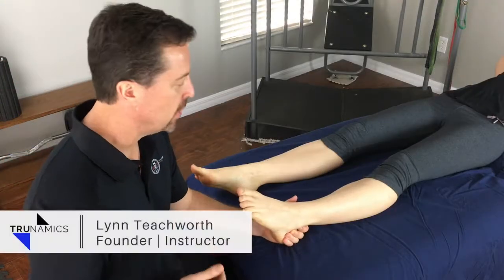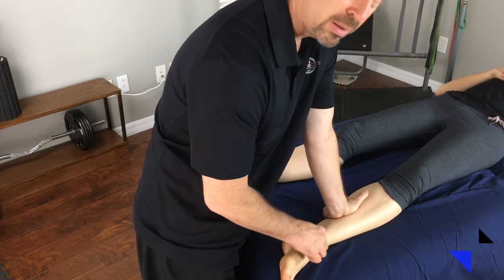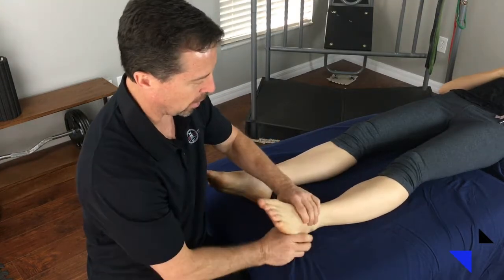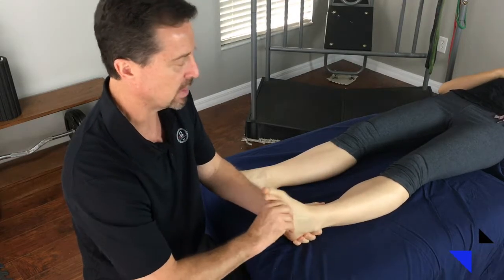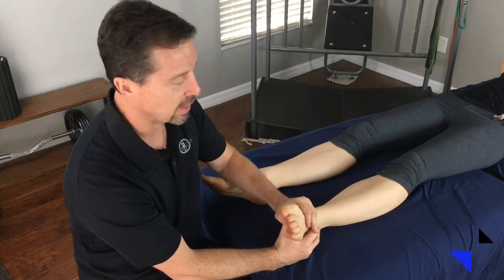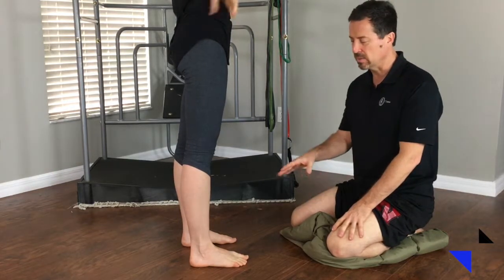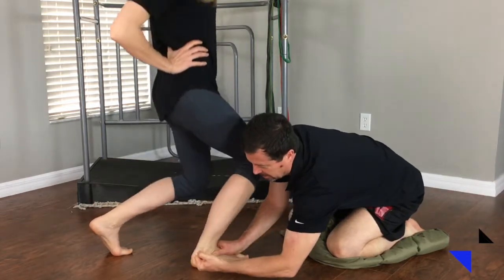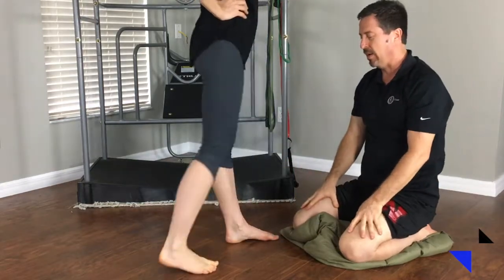Skills Lab Excerpt Subtalar Joint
Here's a quick excerpt from the TruPro Think Tank Skills Lab on the working with the subtalar joint. Lynn intros working with lower leg tissue to mobilize the joint.